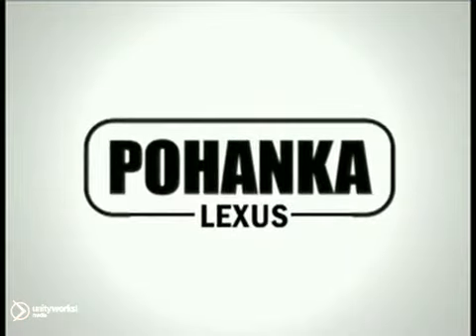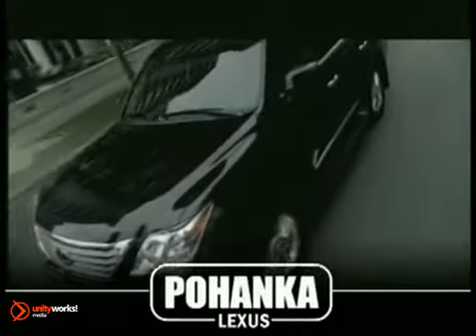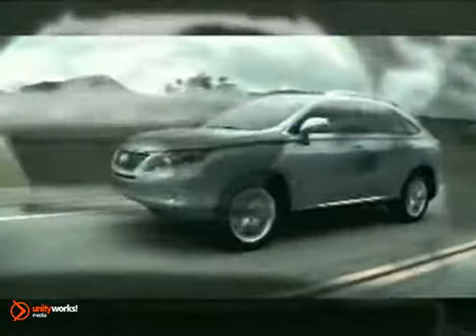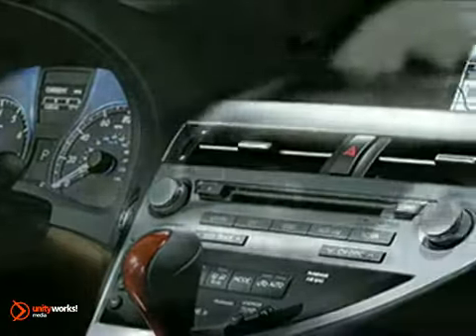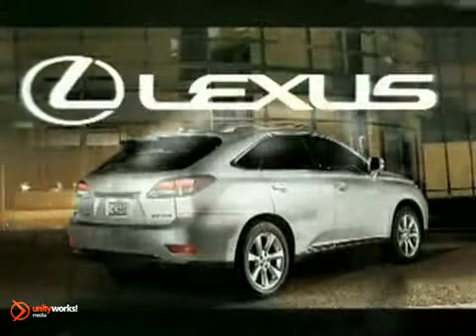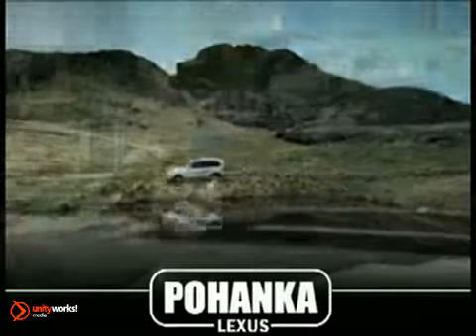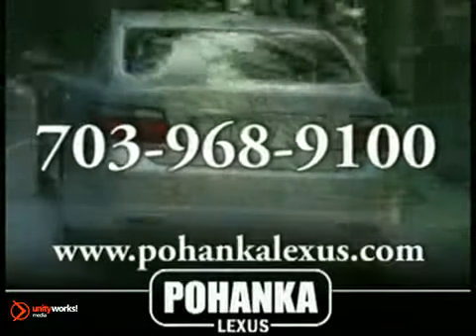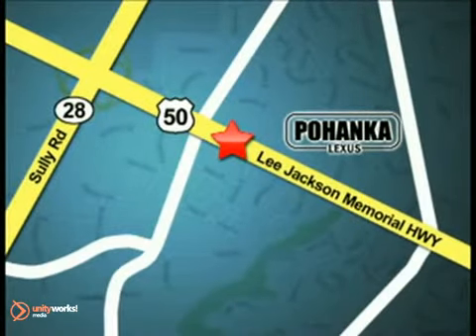NEW 2011 Lexus RX Chantilly VA Washington DC MD Chantilly VA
13909 Lee Jackson Hwy
Chantilly VA Washington-DC MD, 20151

The 2011 Lexus RX Luxury you Expect, Efficiency that will surprise you.

Underneath the hood of the RX is a 3.5-liter V6 engine, with a 6-speed Automatic Transmission with Artificial Intelligence Shift Control System.

The fully independent MacPherson strut front suspension and unique double-wishbone rear suspension improves road-handling grip.

The luxurious features of the interior include dual-zone climate control as well as a wood- and leather-trimmed steering wheel and shift knob. The available voice-activated HDD Navigation System may direct you to your destination with ease. The system can calculate up to three different routes.

A sophisticated network of sensors and ten airbags helps protect you and your passengers in certain types of severe frontal and side impacts.

Advanced Actively Safe features such as Vehicle Stability Control and Traction Control to help keep your vehicle on course while turning.

The 2011 Lexus RX, Forward moving meet forward thinking.